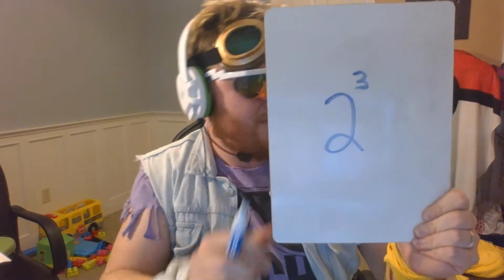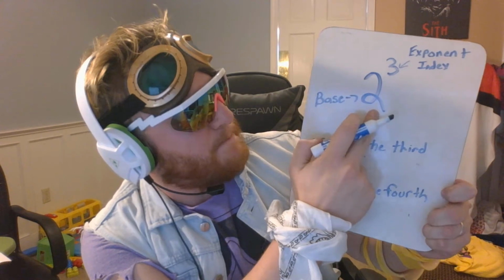Exponents Introduction: Mach Math Randy Science Time: 5th Grade: South Carolina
Exponents Introduction: Mach Math Randy Science Time: 5th Grade: South Carolina: Education